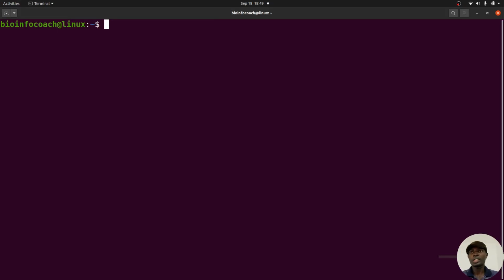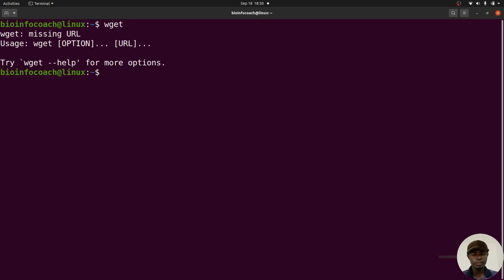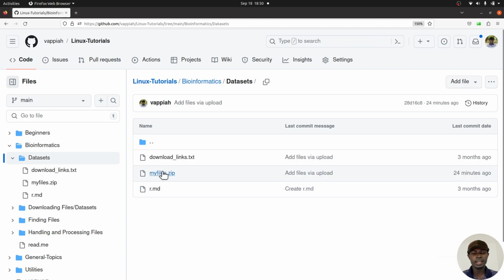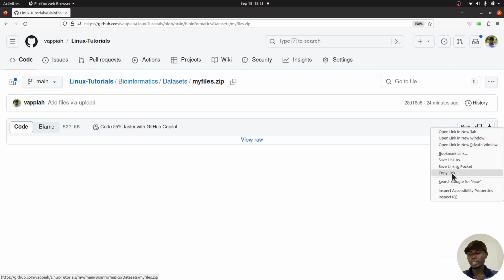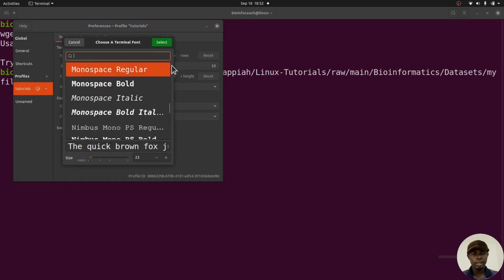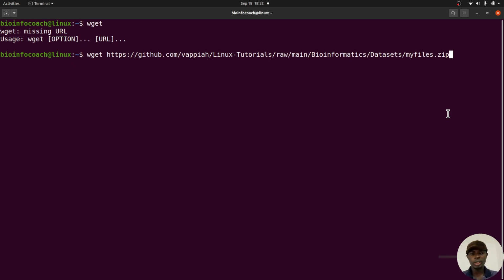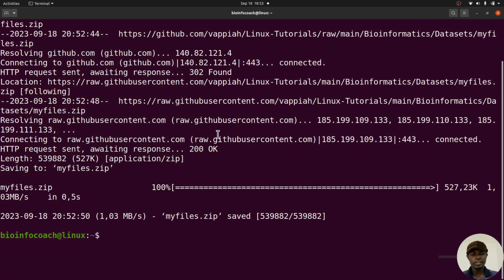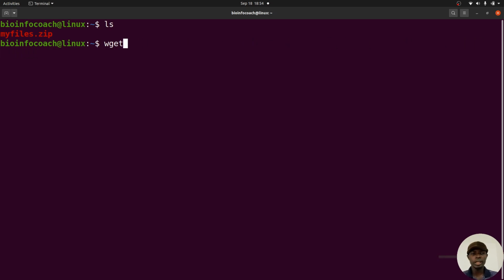wget command Explained in Linux for Bioinformatics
bioinformatics tutorial
bioinformatics course
Bioinformatics Project